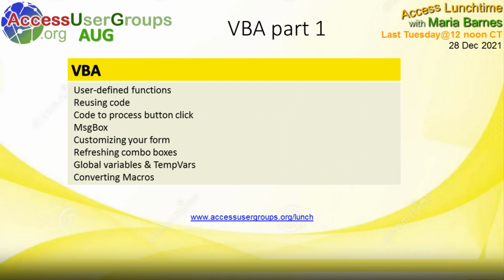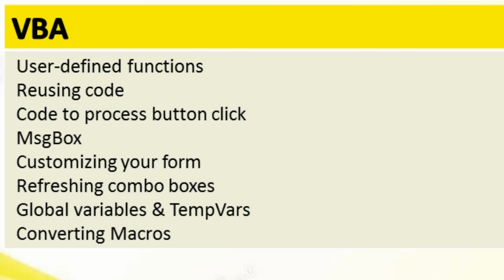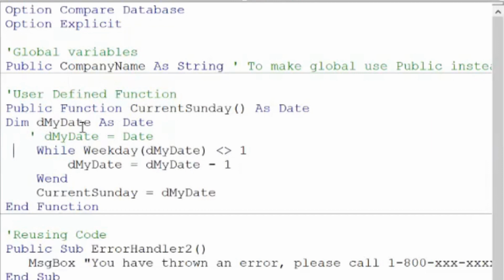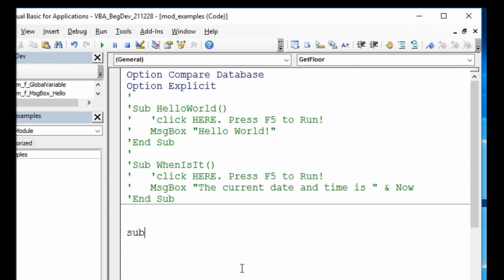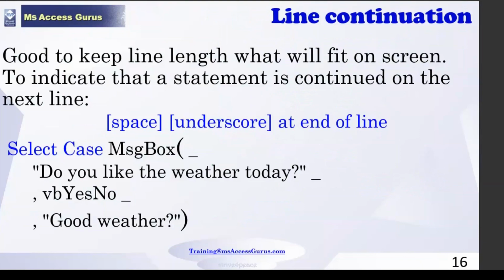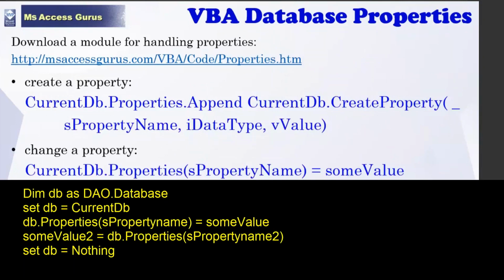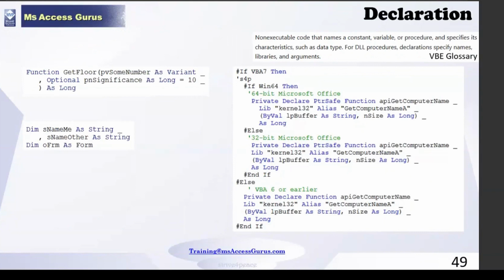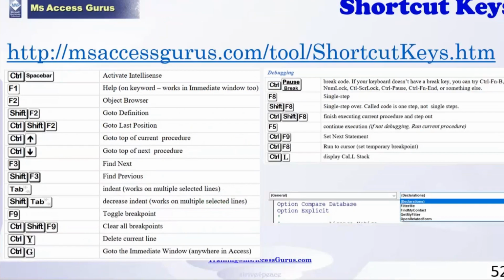AL: Beginning Access Developer, Part 4 - VBA - Maria Barnes & Crystal Long (strive4peace)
Fast-paced lesson on VBA. Get exposed! See the possibilities! This is the last in a series for beginning Access developers. Download the slides here:

28 December 2021

0:00 VBA
0:22 Index
0:39 user defined functions -past Sunday
1:56 run function - Immediate window, in query, on Property Sheet
5:02 reuse code - change in one spot, run from multiple places
6:43  process button click
7:07  MsgBox
7:18  Customizing your form - SetFormState
7:45  Refresh combo boxes. Use AfterUpdate to set RowSource for a combo box.
9:28  Global variables & TempVars, Public (Global is old way)
11:54 Dim local variable
13:30 Static variable retains value between calls
16:24 LocalVars
19:22 Macros, Actions, Show All Actions
19:47 Macro with MessageBox
20:22 Convert Macros to VBA
20:44 VBA, Edit Toolbar, Comment, create Sub HelloWorld, Tab, Intellisense
22:10 Debug, Compile, Save
22:16 Run = F5
22:45 Ctrl-Drag to copy, Now()
23:58 Macro design, turn off Action Catalog
24:25 Learn VBA free book
25:07 Module has Functions and Subs
25:37 Convert Form Macros to VBA
26:00 customize QAT (Quick Access Toolbar)
26:13 converted Macro, Line Labels
27:21 Parentheses
27:56 handle return value (Yes or No), Select Case
28:31 Line continuation, Statement
28:53 Data Types
29:41 Declare Variables, Dim
30:19 common mistake, explicitely define
30:48 Variant
31:02 Parameter, ByRef, ByVal
32:15 Optional
32:33 parameter to send back value
33:00 Scope
33:18 Modifiers - Public, Private
33:53 Private procedure in class module behind form
34:23 Public procedure behind form
34:33 Public variable is global, Set and Get
35:01 TempVars
35:08 Database Properties
35:58 UDF User Defined Function, GetFloor
36:13 Query using GetFloor
36:46 create random numbers, GetRandomDouble, dummy parameter
37:20 Operators
37:32 IDE Integrated Development Environment, Project Explorer, Properties, VBE Visual Basic Editor
37:51 View menu, Locals, Watch, Call Stack, Immediate
38:24 Edit Toolbar
38:42 Property
38:56 Method
39:07 Collection
39:20 Object Browser = F2
40:45 Options, Auto Syntax Check, Require Variable Declaration, Tab Width
41:26 Compiler Directives
41:35 Option Compare
41:48 Option Explicit, enforce variable declaration
41:57 Option Base
42:07 Peter - API declaration needs fixing!
44:40 Class Module
45:02 VBA Shortcut Keys
47:48 Definition
48:26 Last Position
49:44 crystal links
51:06 open discussion, unique names, CurrentDb
57:33 Bookmark shortcuts

Links

VBA, Properties ... read, write, show, delete

Glossary of terms for the Visual Basic Editor (VBE)

VIDEOS
AL: Updating API calls in VBA to work with 64 Bit, How To + API Viewer using Access - Peter Cole (45:41)

Using IIF() and Tempvars in Cascading Combo boxes -  George Hepworth (57:35)

AccessUserGroups.org
Lunchtime chapter host Maria Barnes
Last Tuesday @ noon Central time CT -- join us!
AccessUserGroups.org/lunch

✓ Join our free online Access User Groups. Monthly webinars on the latest topics: MS Access, MS Access with SQL Server, etc.